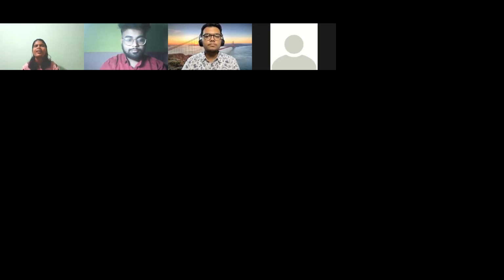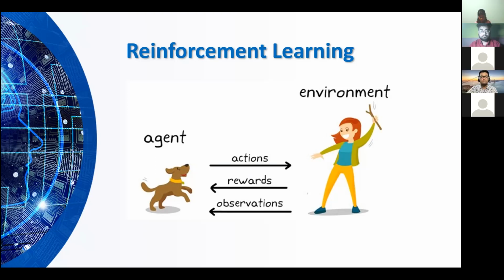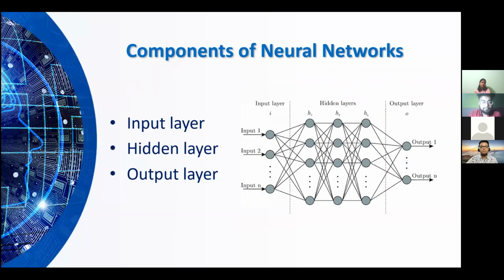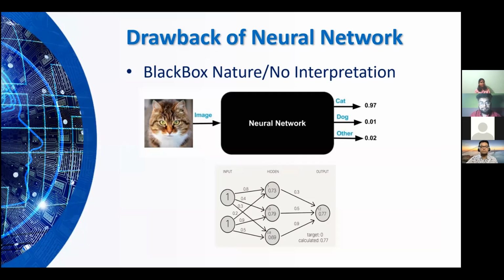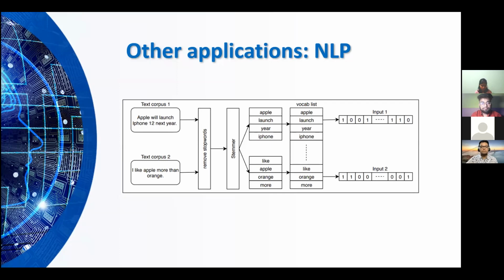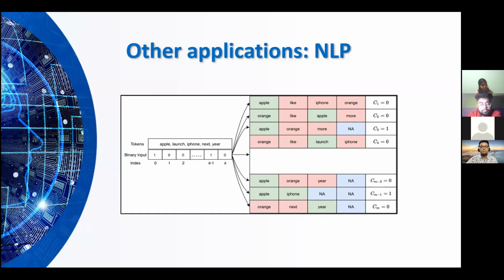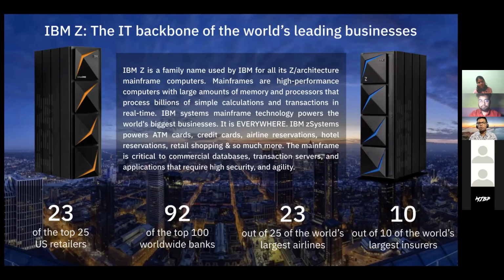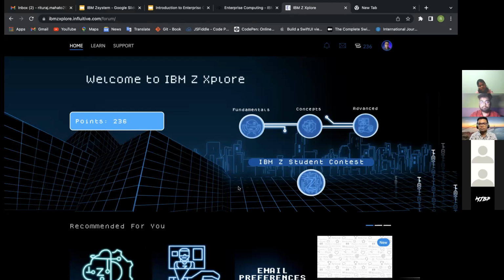Artificial Intelligence | IBM zSystem Ambassador Group Event | YBY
This event was organized by IBM zSystem Ambassadors Kiruthika S. and Rituraj Mahato from India under the Guidance of IBM System Captain Vikrant Panjiyar powered by Your Big Year.

This event recording contains Beginner level AI session added with the information about the latest model called Tsetling Machine. Also, at last, the steps on how to get started with Enterprise computing are explained.
Thanks to our amazing Speaker Rohan Kumar Yadav, Ph.D. in the Artificial Intelligence University of Agder, Norway who explained this session so well using memes and videos that everyone could understand.

Also, at last, I wanna thank Collins Ronoh for supporting us throughout the journey.